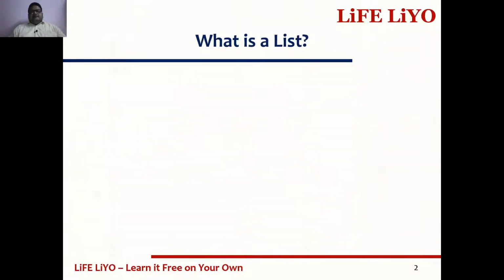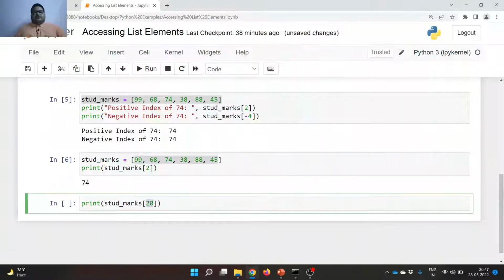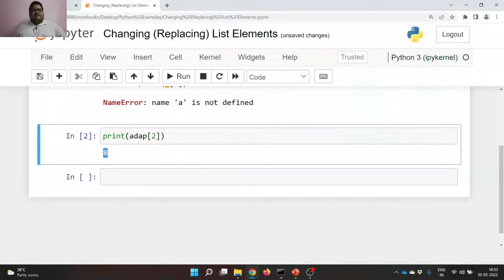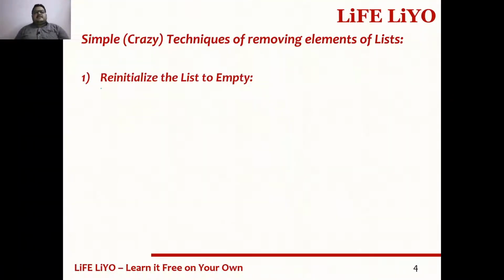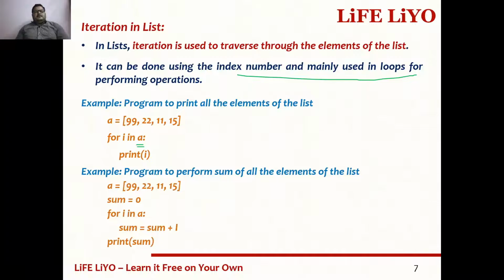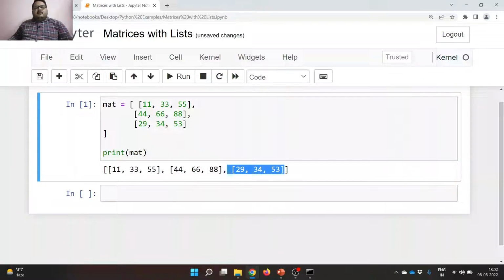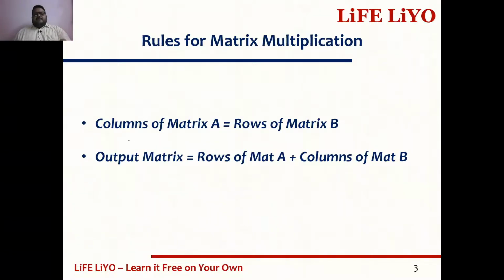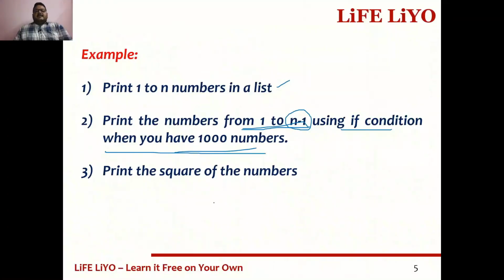Lists in Python || Complete Lists in 3 Hours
In this Video, I have discussed about Lists in Python with Examples:

Chapters:

00:00 - 00:09 - Welcome to LiFE LiYO Channel
00:10 - 07:24 - Basics of a List
07:25 - 14:14 - Creating a List (Create Operation)
14:15 - 35:42 - Accessing List Elements (Read Operation)
35:43 - 51:30 - List Slicing (Read Operation)
51:31 - 1:02:15 - Replacing List Elements (Update Operation)
1:02:16 - 1:19:32 - Adding Elements to List (Update Operation)
1:19:33 - 1:35:16 - Deleting Elements from List (Delete Operation)
1:35:17 - 1:59:17 - Basic Operations on List
1:59:18 - 2:10:59 - Reversing a List
2:11:00 - 2:25:29 - Matrices using List
2:25:30 - 2:25:45 - Types of Matrix Operations
2:25:46 - 2:40:28 - Matrix Addition with Example
2:40:29 - 2:53:16 - Matrix Multiplication with Example
2:53:17 - 2:58:23 - Transpose of a Matrix with Example
2:58:24 - 3:10:16 - List Comprehension with Examples
3:10:17 - 3:10:27 - Subscribe